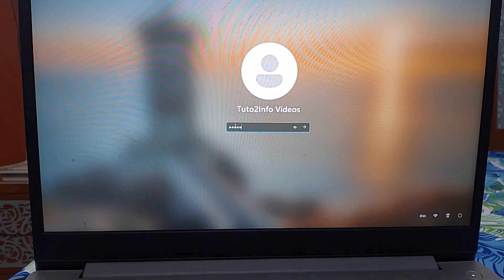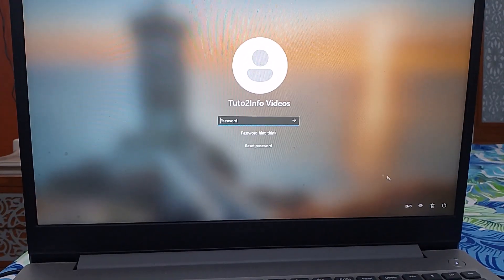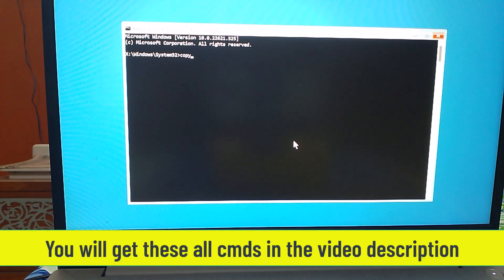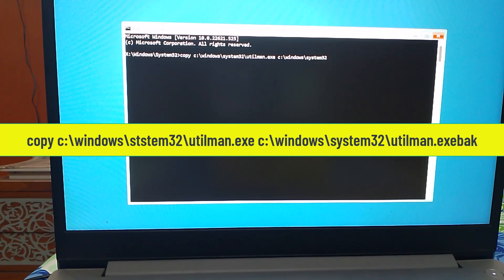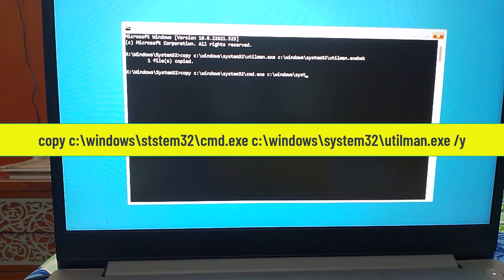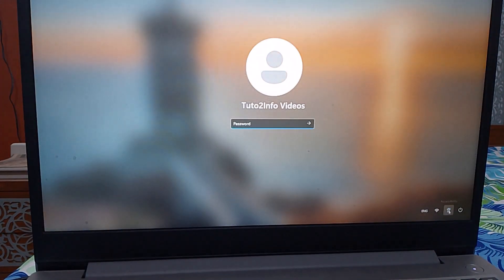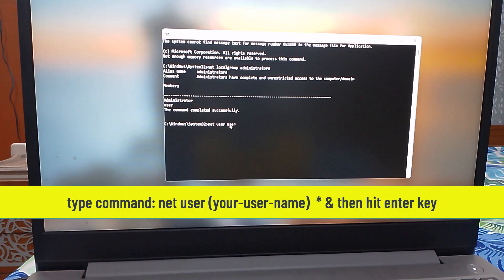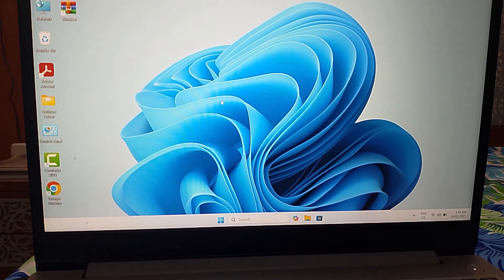Reset Forgotten Windows 11/10 password in 2 minutes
Reset Forgotten Windows 11/10 password in 2 minutes | Windows 10/11 Password Forgotten | Windows Password Reset

Hi friends, This video tutorial is about "How to Reset Forgotten Windows 11/10 password in 2 minutes | Windows 10/11 Password Forgotten | Windows Password Reset".

If you want to reset or login into your laptop or pc without windows password or forgotten windows password then do watch my this simple and quick tutorial in which I will show you very easy way to login into your windows laptop or pc without password without using any software.

Commands used:
copy c:\windows\system32\utilman.exe c:\windows\system32\utilman.exebak
copy c:\windows\system32\cmd.exe c:\windows\system32\utilman.exe /y

net localgroup administrators
net user (your-user-account-name) *

☑ Watched the video!
☐ Liked?

queries solve in this video
how to reset forgotten windows password
windows password forgotten
how to login in windows without password
reset forgotten windows 11 password
how to remove lock screen password on windows 11
how to remove password from windows 10
windows 10 password remove cmd
remove password on windows 10
reset windows 11 password without losing data
how to reset administrator password on windows 10
reset admin password windows 10 command prompt
windows 11 password reset cmd
laptop password forgot windows 10
my laptop password locked forgot password
hp laptop password forgot
lenovo laptop password forgot
dell laptop password forgot